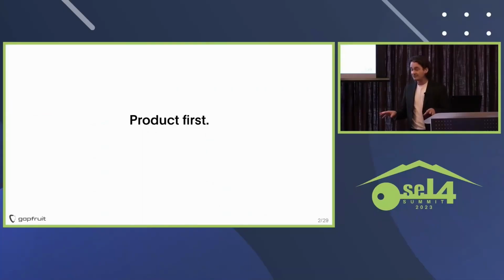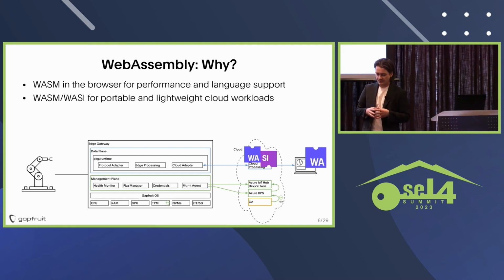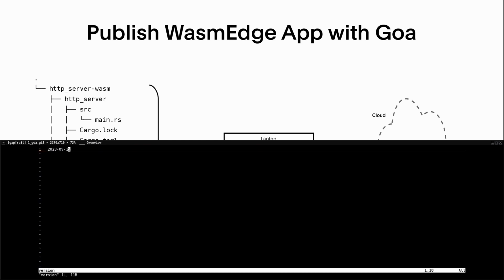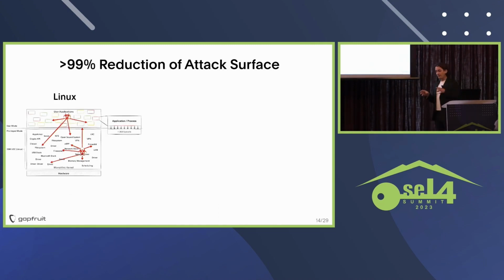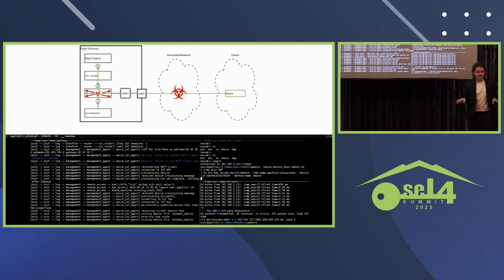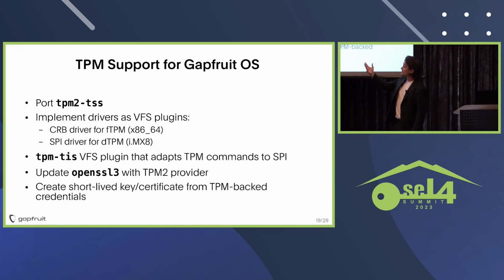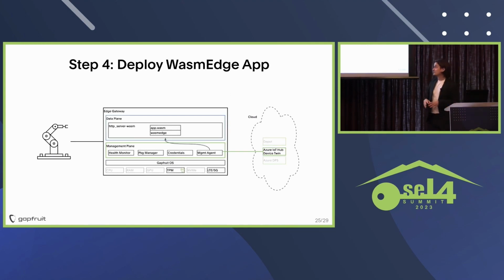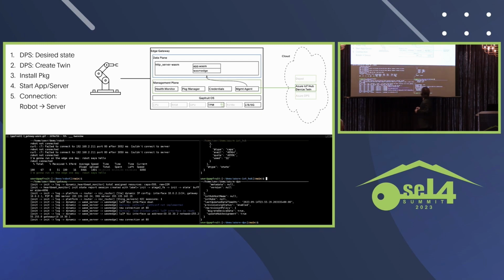Showcase: Microkernel OS, TPMs, and WASM in IIoT Environments - Sid Hussmann, Gapfruit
Showcase: Microkernel OS, TPMs, and WASM in IIoT Environments

Moderators: Lucy Parker
Speakers: Sid Hussmann
This talk will demonstrate how Gapfruit OS [0], an operating system built with the Genode Framework [1], can be deployed for edge computing in industrial IoT environments. Genode is an operating system framework that supports seL4.

When it comes to systems engineering, we live in exciting times. On the one hand, we have projects, such as seL4 and Genode, that push the boundaries for a solid computing foundation from the bottom up. On the other hand, Zero-Trust principles move the industry to combine public-key infrastructures with TPM-backed device identities. Third, we can witness a trend from the cloud natives that tries to free us from much of the complex legacy code bases on the application layer with new runtimes such as WebAssembly/WASI.

I present Gapfruit's journey of deploying WASM code to a microkernel OS with capability-based security. I will explain how we chose the Genode Framework for our products and how we utilize it to port libraries such as tpm2-tss [2] and WasmEdge [3].

I will then showcase a live demo demonstrating the zero-touch provisioning capabilities of an IoT gateway running Gapfruit OS. The demo will show how the device boots and connects to its digital twin on Azure [4] with TPM-backed credentials and how the desired-state configuration of its digital twin triggers the deployment of a WebAssembly application with WasmEdge to the device.